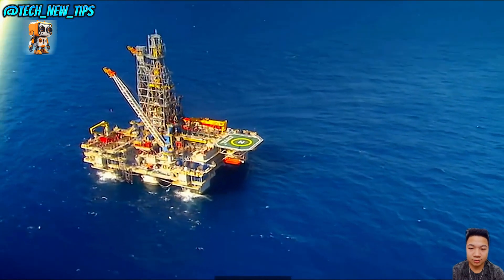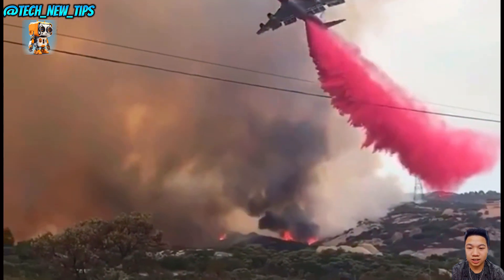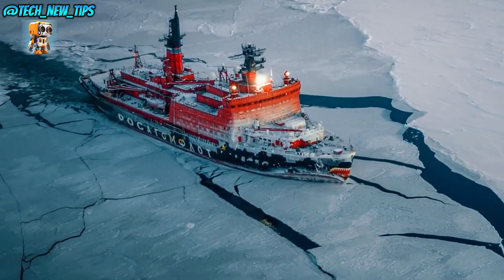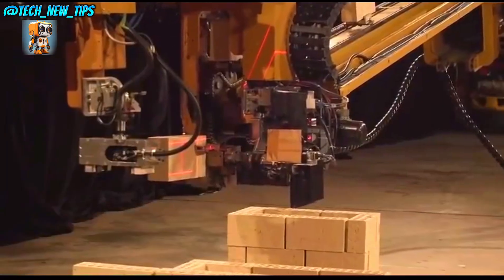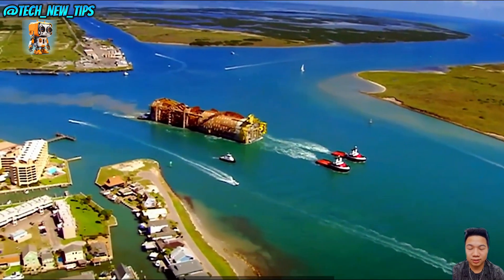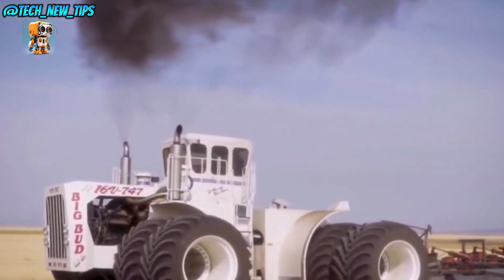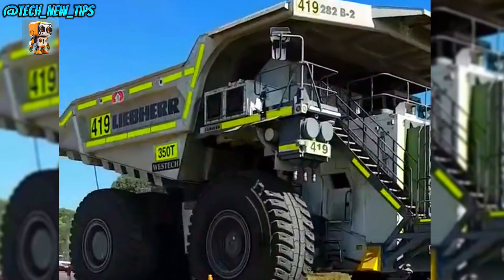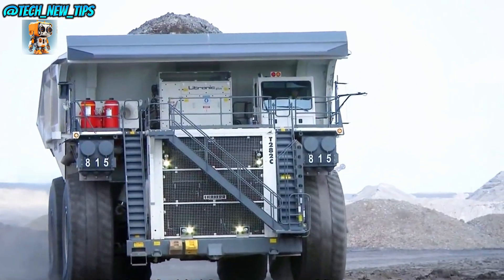Extremely giant truck monster l Best video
Explore the world of advanced industrial machinery with Tech New Tip! From massive bulldozers and high-precision wood processors to cutting-edge drilling machines, we reveal the incredible technology that’s reshaping construction, logging, and mining. Join us for an inside look at machines that turn raw materials into expertly crafted products with ease and precision!

Include a description highlighting each machine discussed in the video. Mention their unique features, performance, and applications in various industries to boost relevance and keyword usage

Note: This video complies with YouTube’s guidelines, using original footage and commentary.